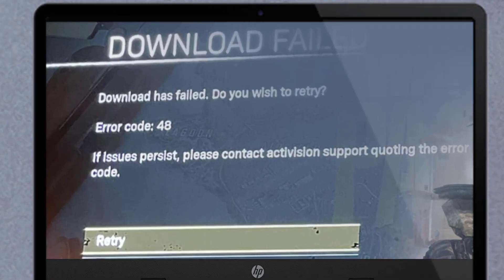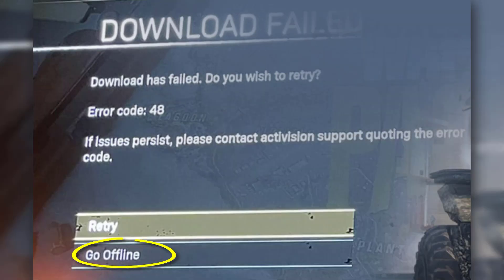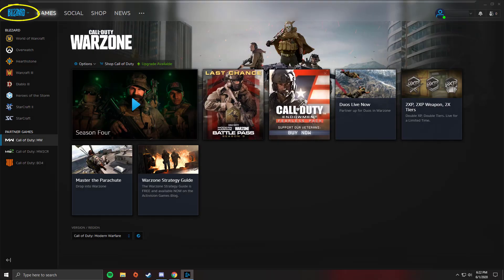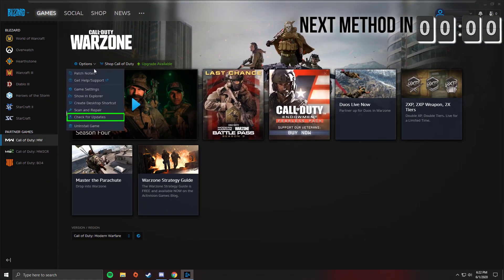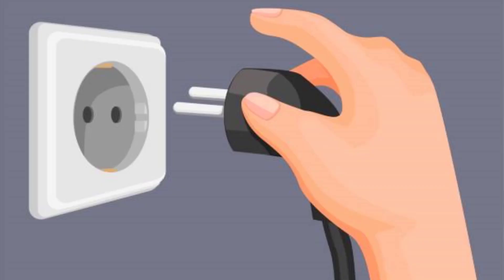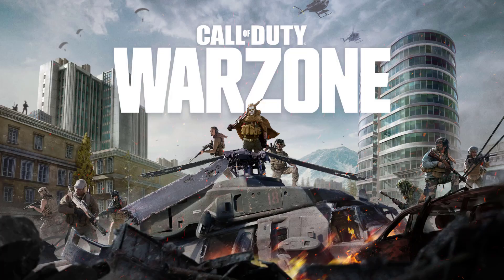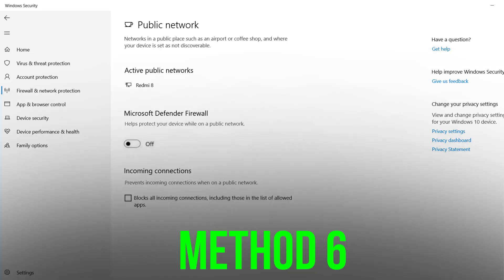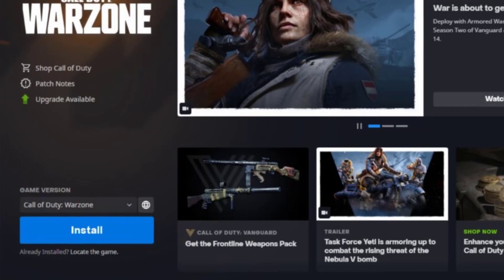Error Code 48 Warzone: How to Fix Error Code 48 Download Failed In Warzone (FIXED)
Error Code 48 Warzone means that the system or device fails to recognize an update of the game and apply it. This error can be caused by different factors. In this video, I'll show you How to Fix Error Code 48 Download Failed In Warzone. This is the easiest and fastest way to fix Warzone Pacific error code 48 "download failed". Make sure you watch until the end of this video to find out How to fix Warzone error code 48: "Download failed". Hope you enjoy!

Chapters
00:00 Intro
00:09 Method 1
00:18 Method 2
00:27 Method 3
00:41 Method 4
01:02 Method 5
01:10 Method 6
01:22 Outro

Topics Covered:
Bytes Media
how to
how to fix
error code 48 warzone
download failed error code 48 warzone
warzone pacific error code 48
download has failed error code 48 warzone
error code 48 call of duty warzone
error code 48 warzone ps4
error code 48 warzone ps5
how to fix error code 48 warzone
warzone download failed error code 48
fix error code 48 download failed warzone
call of duty
warzone
error code 48
download failed
warzone error